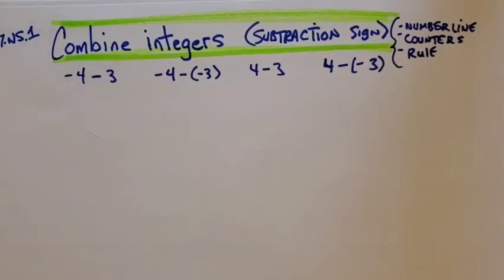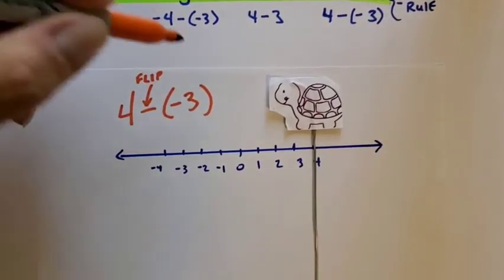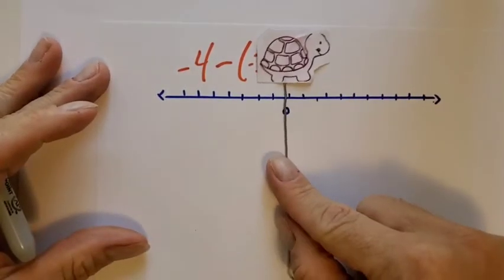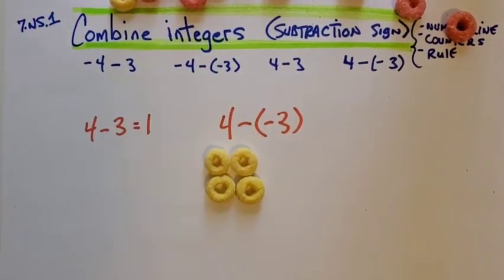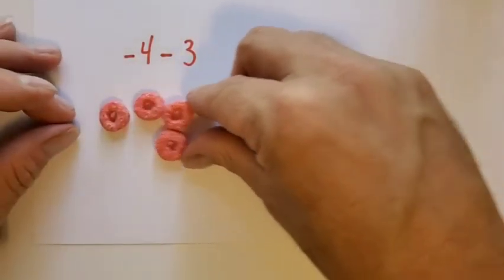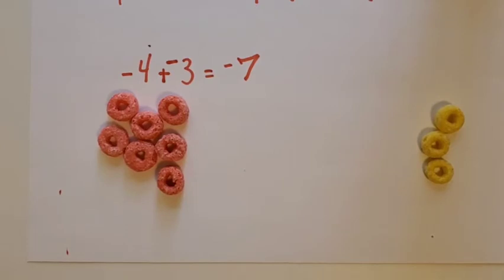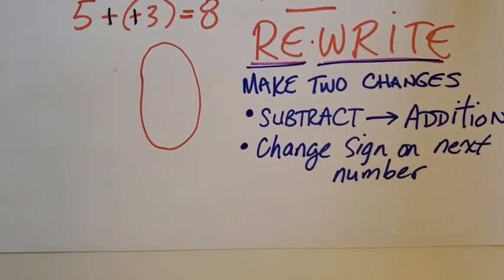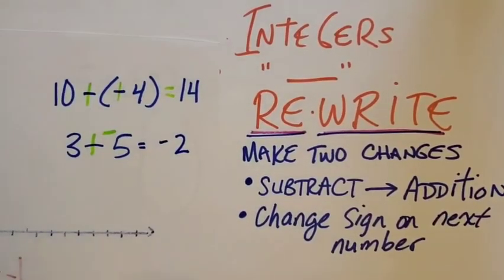#9. Combine Integers (subtraction) on the number line, with counters, and using the rule.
7th grade math standard shown by Mr Waitley.